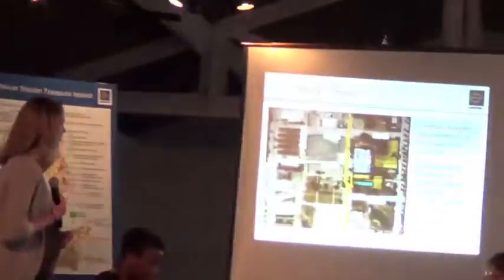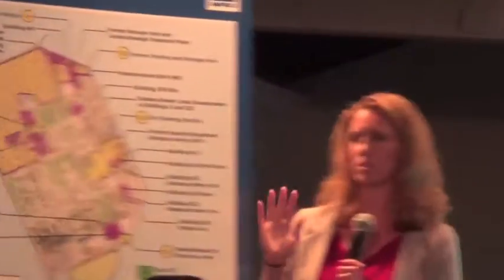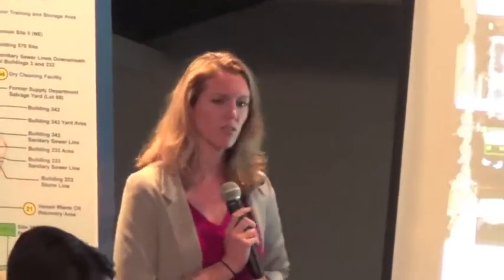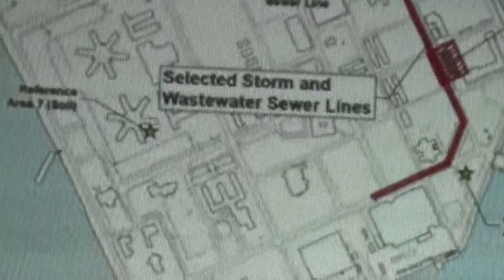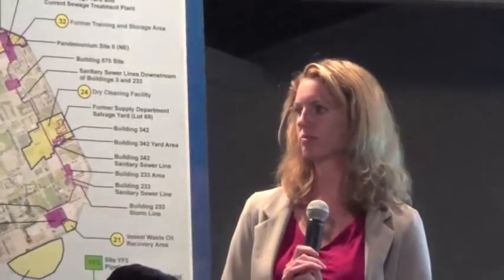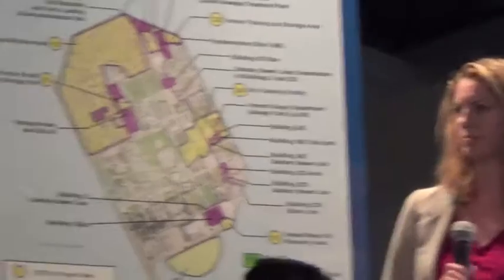8 - RAB COMMENTS: JANDA - SAMPLING BLDG 461? HISTORIC AVE M STORM LINE PROJECT & PUMP 22- 8-18-15